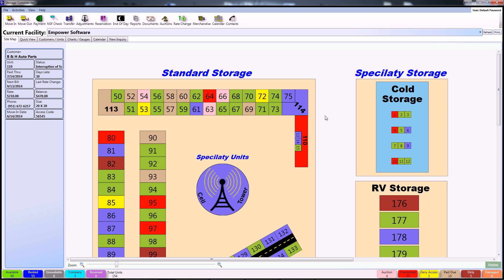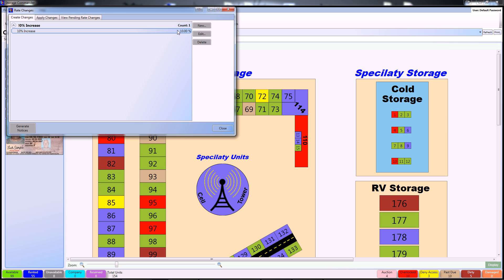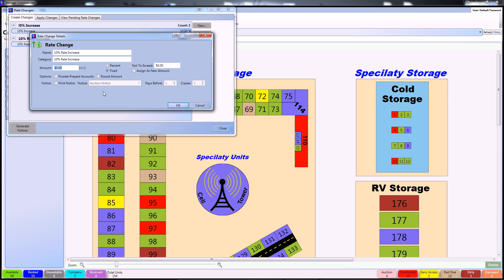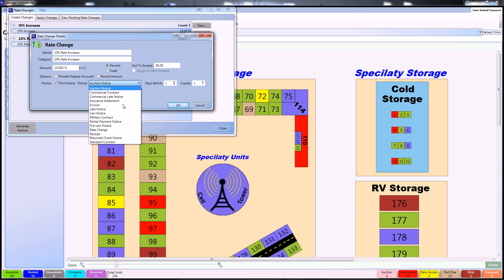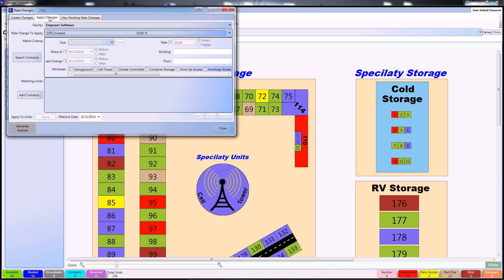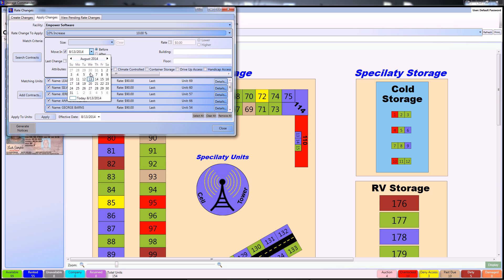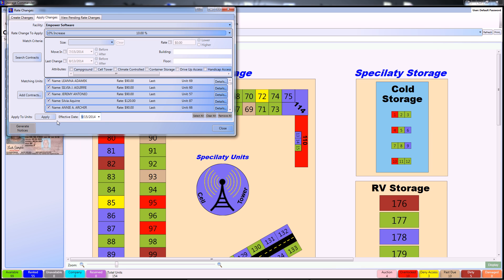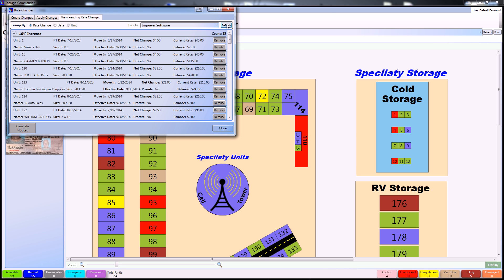Storage Commander - How to Create a Rate Change for Existing Customers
How to complete a rate change for existing customers using the Storage Commander software. for your free demo!